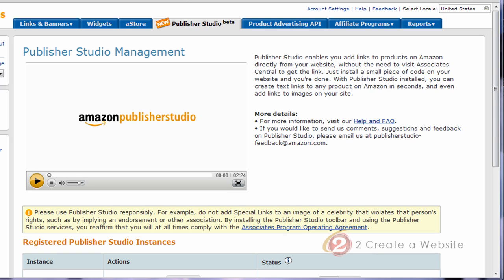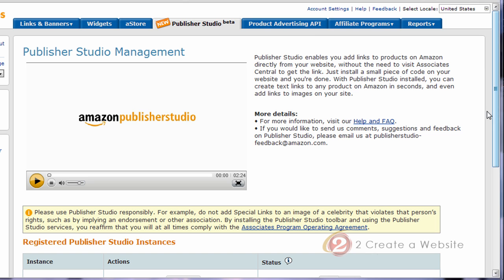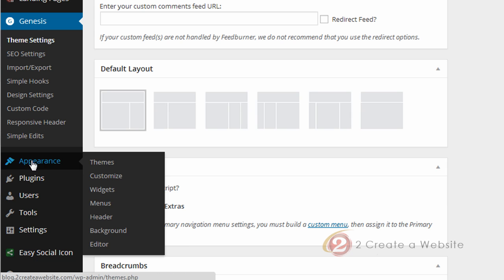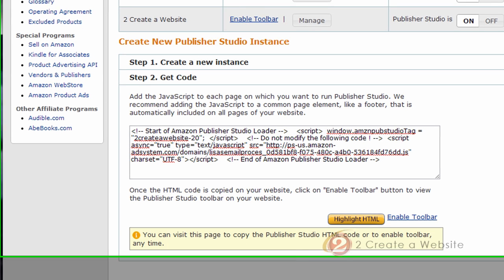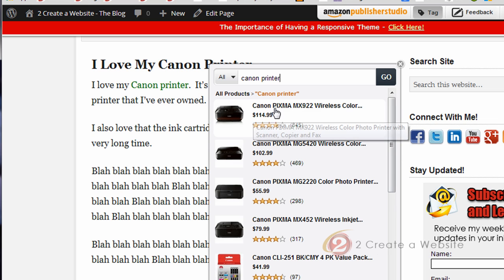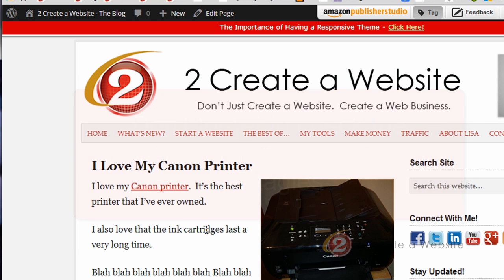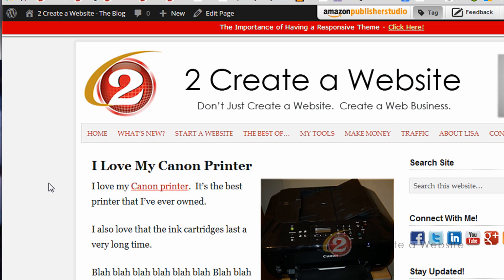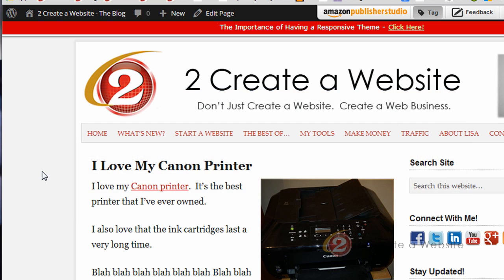Amazon's Affiliate Program - Easy Linking Tool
Showing you how to use the Amazon affiliate program tool.